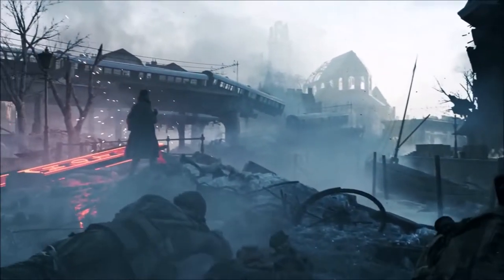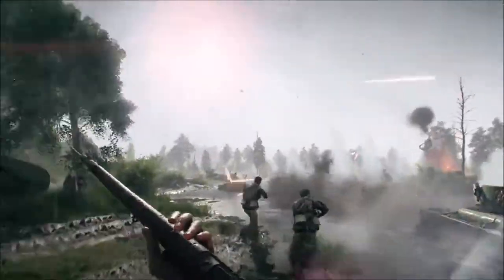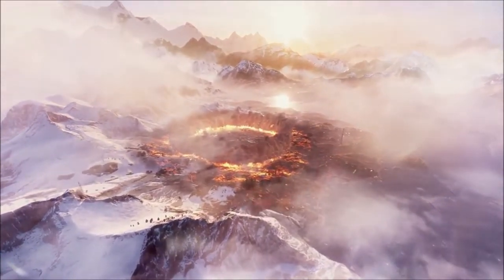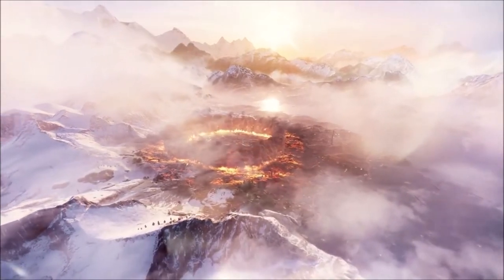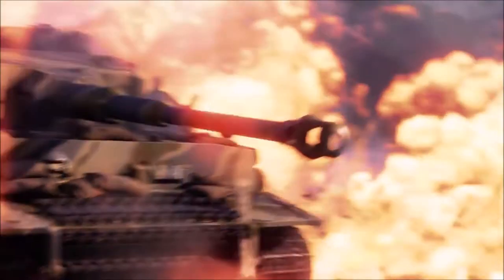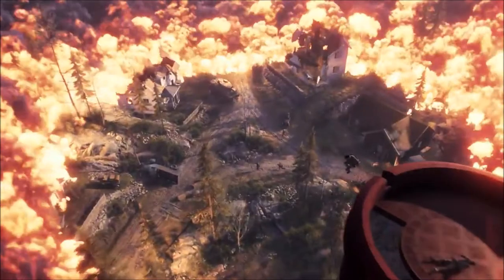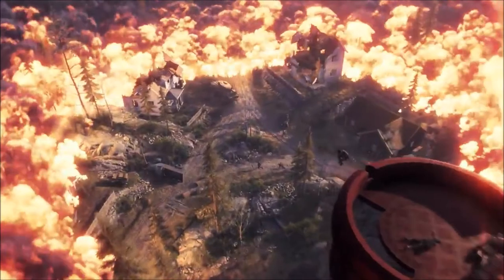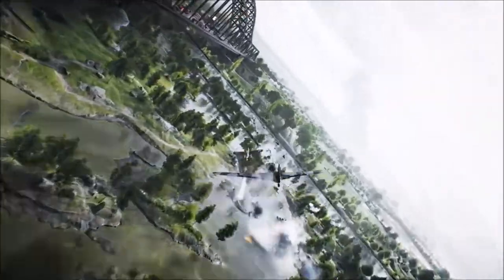Battlefield V - Official Battle Royale - First Look (BFV Battle Royale - New Game Mode)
Battlefield V has Dropped there 2ND trailer today and at the end of it Battle Royale is teased